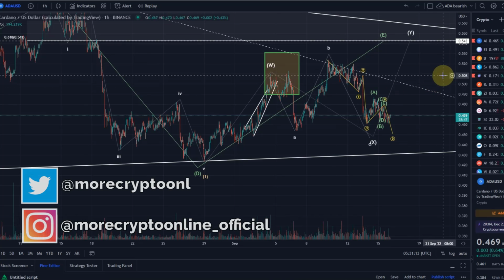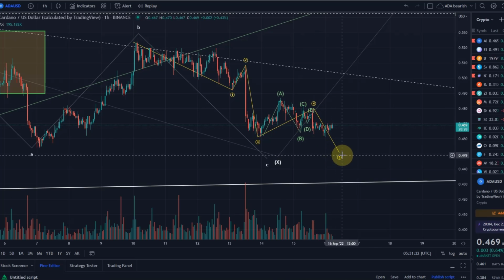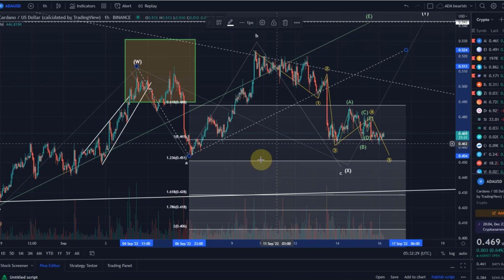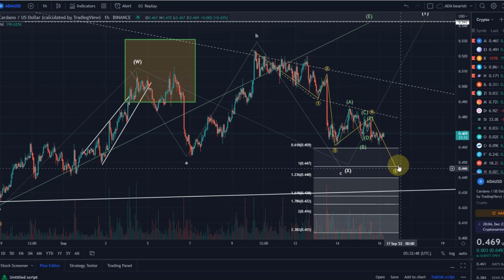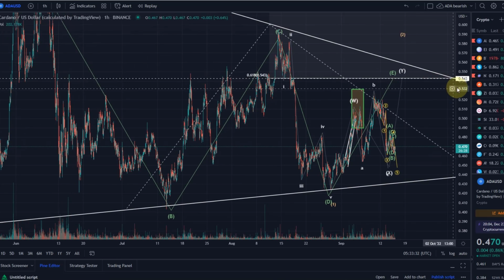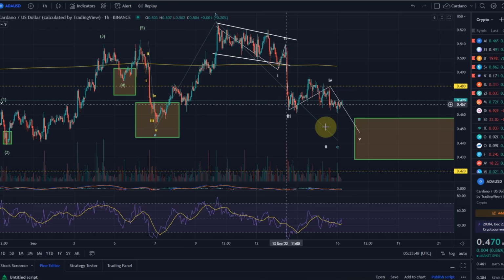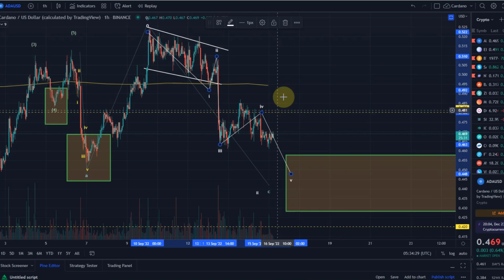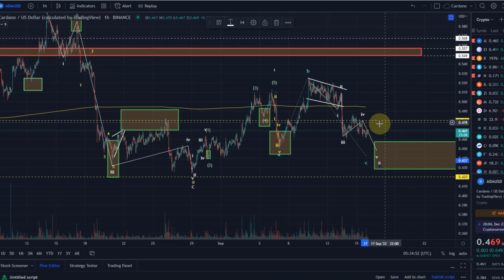Cardano ADA Price News Today - Elliott Wave Technical Analysis and Price Now! Price Prediction!